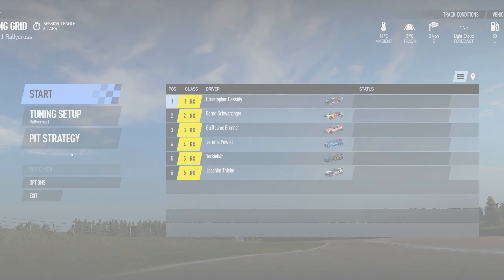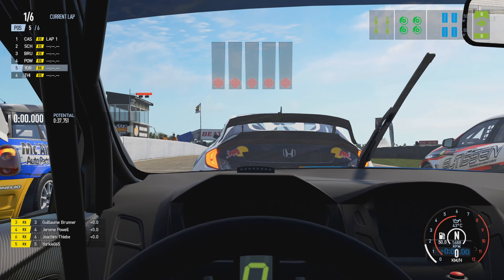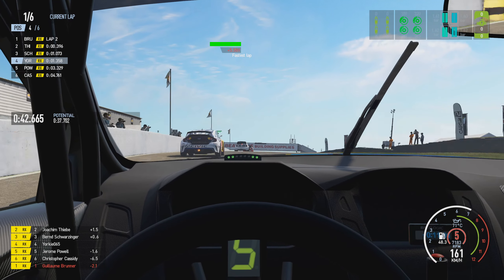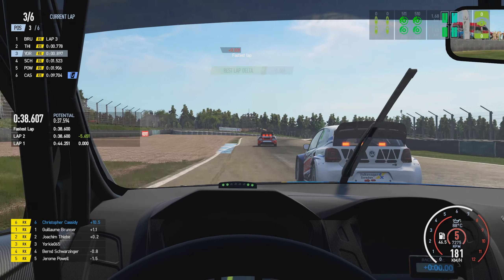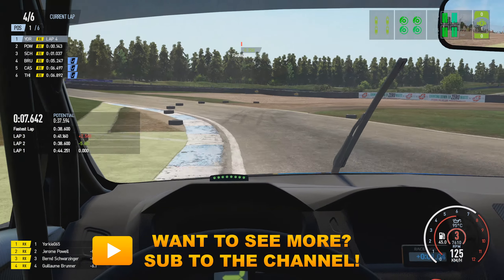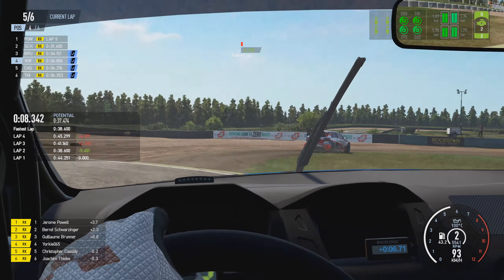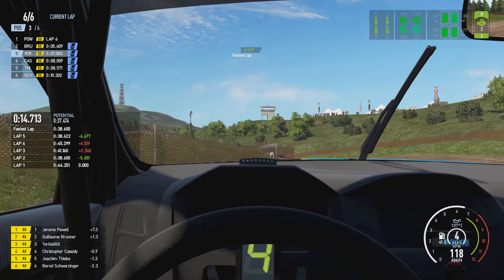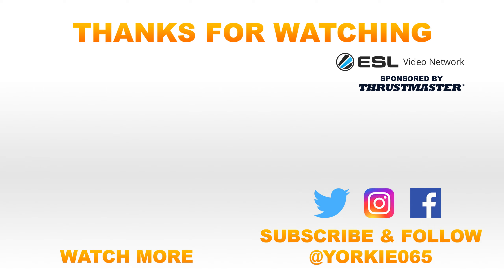Wrestling The Rallycross Beast - Project CARS 2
Let's go back and take a visit to the world of Rallycross in Project CARS 2 at Knockhill Rallycross circuit.

Platform: PC
Assists: Authentic and Manual Gears
Gear
TrackIR 5 + Track Clip Pro
BenQ EX3501R 35 inch Ultra Wide
T300 Wheel Base
599XX Evo 30 Alcantara Rim
T3PA Pro Pedals

Music
Ooyy - Thunderbird
Niklas Gustavsson - Some Kind Of Magic 3